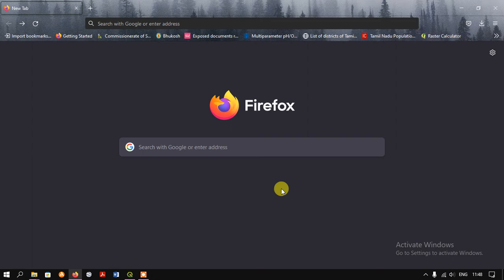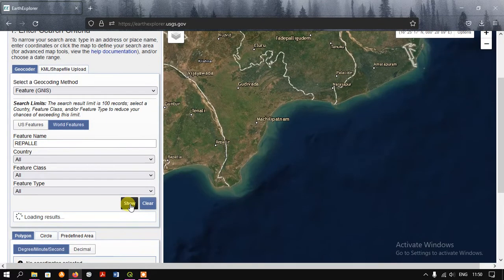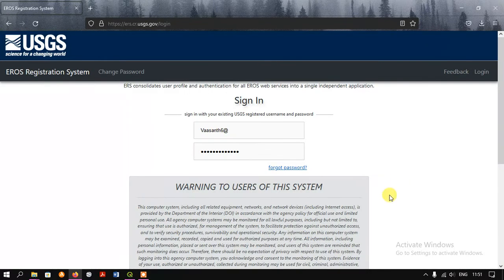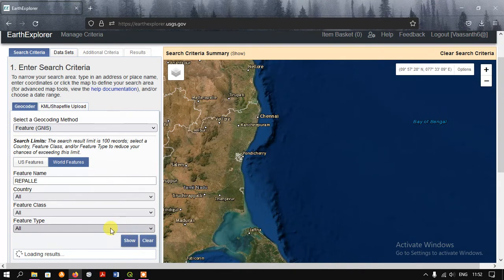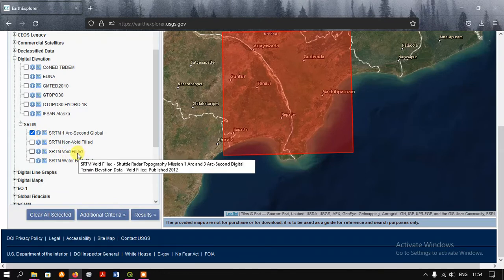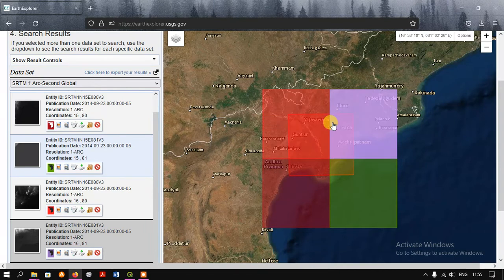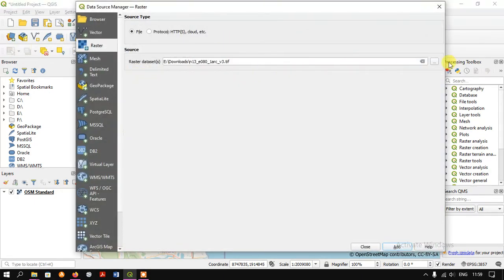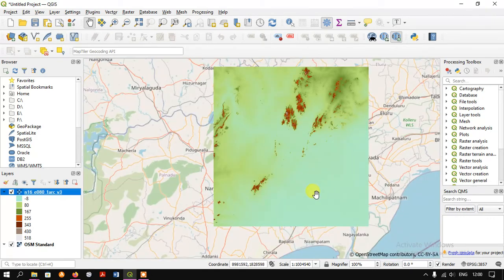How to Download 30m SRTM DEM Data from Earth Explorer / USGS - Free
Download Freely available 30m SRTM DEM data from Earth Explorer / USGS.
SRTM DEM data from USGS, download from usgs earth explorer. This shows

Video Link: How to create Account in Earth Explorer / USGS